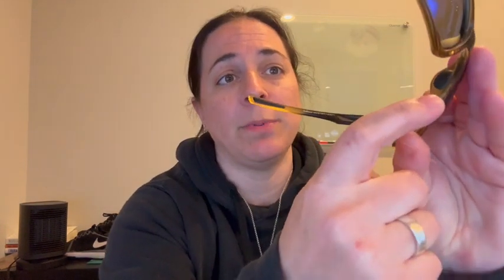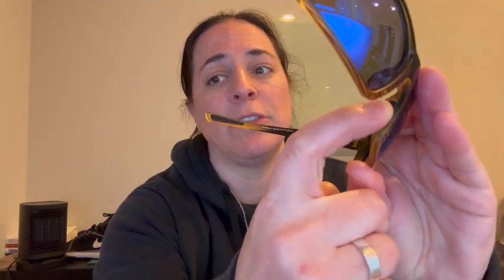Review of Bullhead Safety Sawfish Polarized Safety Glasses with Performance Fog Technology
Bullhead Safety Sawfish Polarized Safety Glasses with Performance Fog Technology, Blue Light Glasses with UV Light Protection and Anti-Scratch Coating, Blue Mirror Lenses, Tortoise/Black Frame